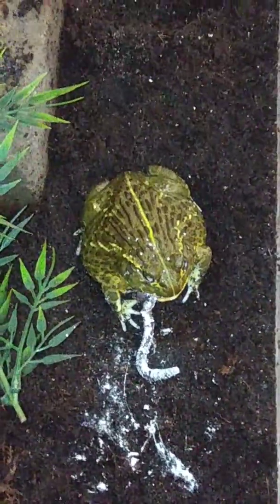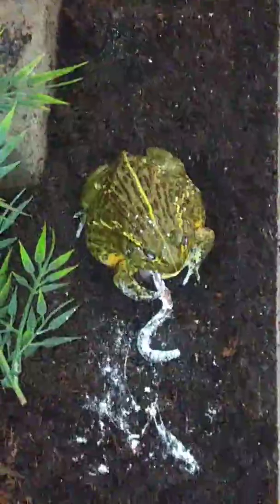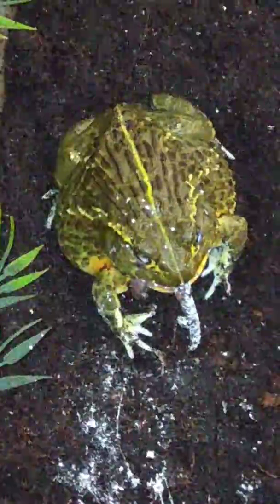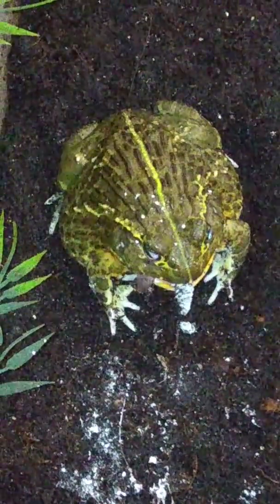Pixie frog loves night crawlers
Jeremiah the African Bullfrog